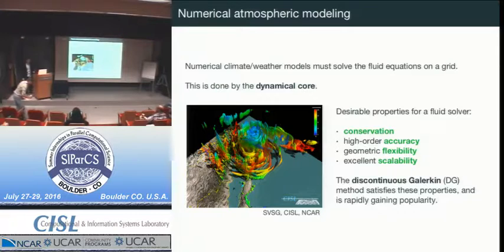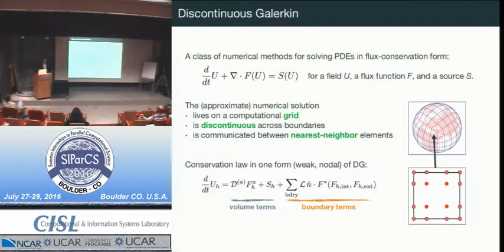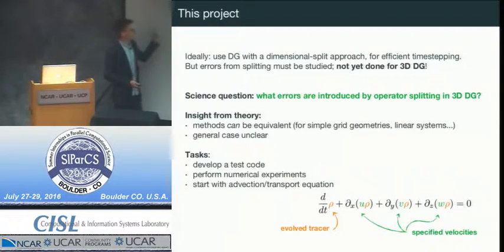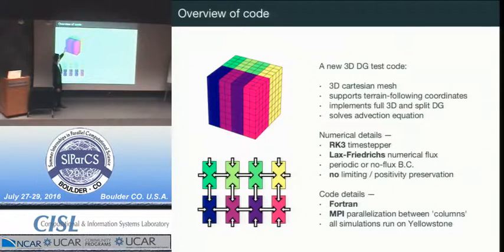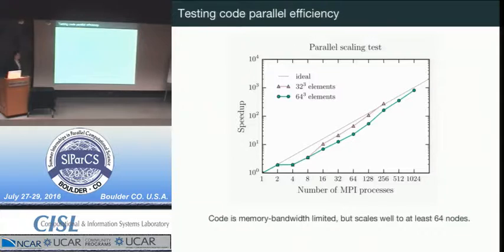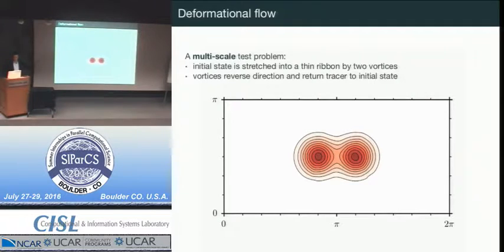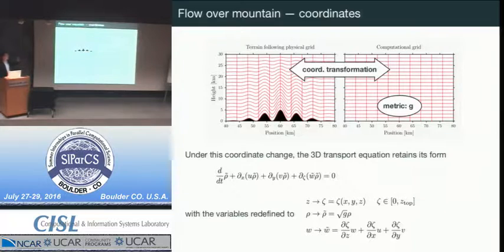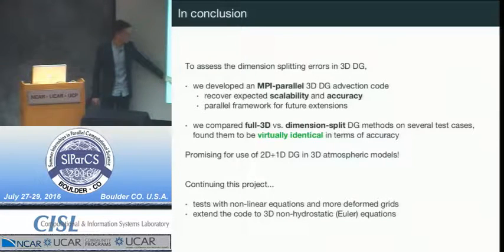SIParCS 2016 Presentation: Francois Hebert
"Assessing the errors from dimensional splitting in a discontinuous Galerkin transport code"